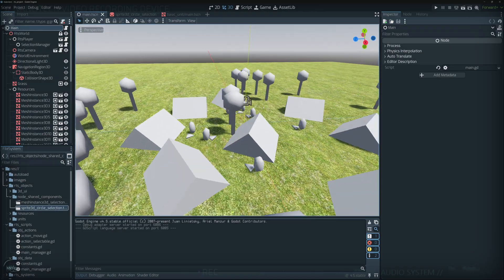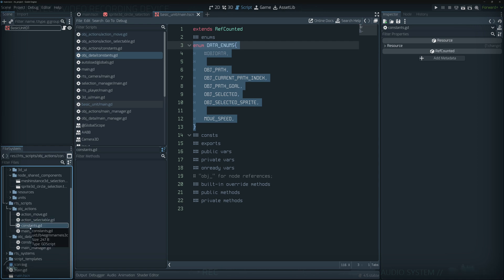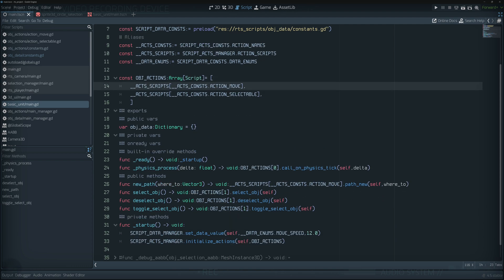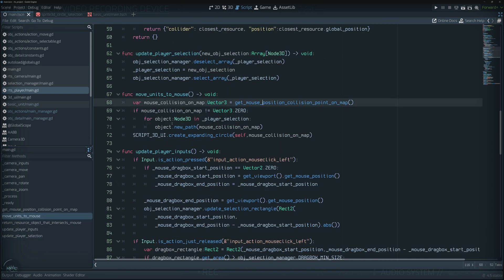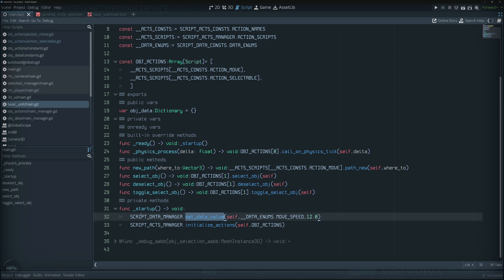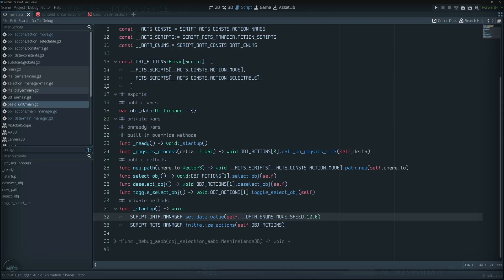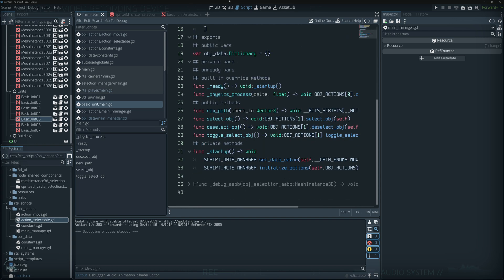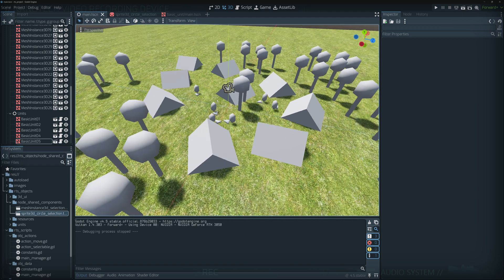Rts in Godot Part 11 : Overview of How Actions Work for an Rts Project Made In Godot from Scratch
Chapters to navigate around any video from this new series:

00:00 This Part's Goal
00:37 The Unit Code is Tiny now
01:01 Our Designed Structure Applied
02:01 Constants Isolated to avoid Cyclic Dependency
03:18 How our Basic Unit is Now
04:36 Object Data Main Manager
06:05 Actions Main Manager
06:25 How we are Calling our Actions Code?
07:18 The Action Selectable Code
07:40 Initializing a Action
08:37 Units Initializing all their actions
09:20 Set Data Value Overview
10:40 Variables now comes from obj_data
11:40 Obj_Data goal
13:00 Analysis on Project
14:40 Our Structure Design is Now Working
16:20 Comparing the Code from Previous Part
17:00 Outro

Link to google drive Rts series source project files for members (see the post for the passwords in the member section of the channel community posts)

The new revised Rts series is finally here, starting again from scratch, we will be building an Rts from the ground up using only Godot and Gdscript, our goal is to build a minimal viable product similar to a traditional Rts in 3D, we will be keeping it as simple as possible and building each feature as we move forward, the previous series are now deemed as experimental and this one will be the complete series, all tutorials will be updated to Godot 4.5+,

Different from the previous attempt, this series will have a much higher quality and continuity than the previous series, we will also be revising and refining some of the things we already developed in the previous series, all one step at a time, let's complete an Rts prototype!

Resource assets for the project will be for free on the google drive link (see channel community posts), and for members will be available the Godot source project,